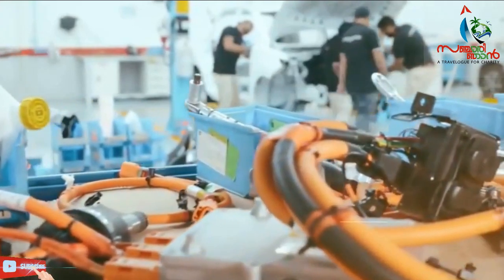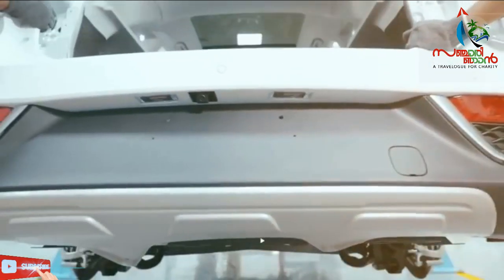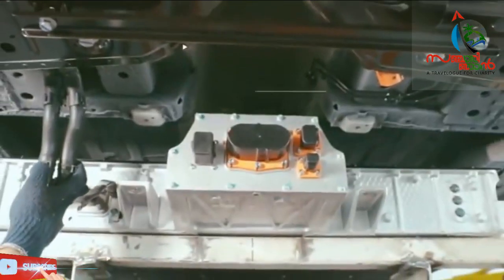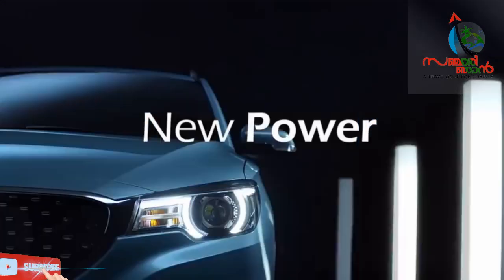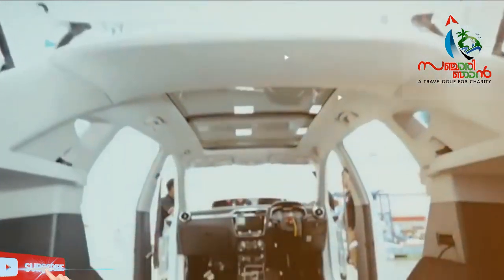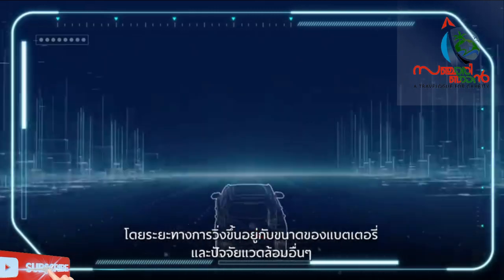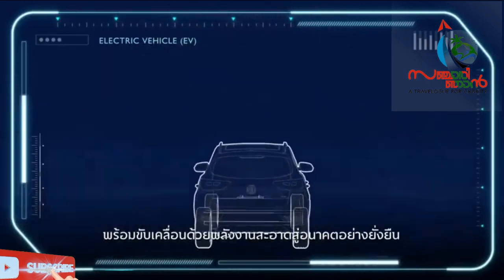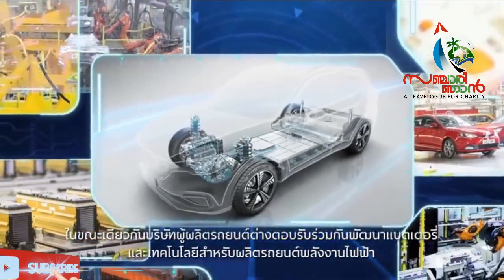MG Hector Electric | India's First Electric SUV in 2019 I MG ZS EV I Electric Car I Morris Garage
ഇന്ത്യയിലെ ആദ്യ ഇലക്ട്രിക്ക് എസ്.യൂ.വി. 2019ൽ എം.ജി. പുറത്തിറക്കുന്നു.
44.5 kWh Battery, Fast Charging 0%-80% in 50 mins, 0-100 km/h in 8.5 secs. Book now. Best-in-segment range with online navigation and live traffic updates. DC Super Fast Chargers* 44.5 kWh Battery Capacity. Electronic GearShift Knob. 340 km* Range.

Sanchari Travel World - A Travelogue for Charity.

Sanchari Travel World എന്ന യൂട്യൂബ് ചാനലിൻ്റെ ഉദ്ദേശം:

ചാരിറ്റി പ്രവർത്തനങ്ങൾക്ക് ഫണ്ട് കണ്ടെത്തുന്നതിനു വേണ്ടി തുടങ്ങിയ Youtube ചാനലാണ്.

ചാരിറ്റി പ്രവർത്തനങ്ങൾ എന്നും നടത്തേണ്ട ആവശ്യം വരുമ്പോൾ നമ്മളെ സഹായിച്ച വ്യക്തികളുടെ അടുത്തേക്ക് വീണ്ടും സഹായിക്കാൻ സഹായമഭ്യർത്ഥിച്ച് ചെല്ലുമ്പോൾ ഒരു പക്ഷേ അവർക്ക് തരുവാൻ മടി തോന്നുന്ന അവസരങ്ങളുണ്ട്. അവരെയും കുറ്റം പറഞ്ഞിട്ട് കാര്യമില്ല എല്ലാവർക്കും സഹായിക്കാൻ കഴിയുന്ന പരിധികളുണ്ട്.

നമുക്ക് അർക്കും ലക്ഷങ്ങൾ കൊടുത്ത് നിർധനരായവരെ, അശരണരായവരെ, രോഗികളെ, ഭവനം ഇല്ലാത്തവരെ, അങ്ങനെ സമൂഹത്തിൽ കഷ്ടം അനുഭവിക്കുന്ന വിവിധ നിലകളിലുള്ള ജനങ്ങളെ, സഹായിക്കാൻ കഴിയില്ല; എന്നാൽ നിങ്ങൾക്ക് ചെയ്യാവുന്ന ഒന്നുണ്ട് മുകളിലുള്ള  ലിങ്ക് ക്ലിക്ക് ചെയ്ത് സബ്സ്ക്രൈബ് ചെയ്യൂ; ഈ ചാനൽ സബ്സ്ക്രൈബേഴ്സും വ്യൂവേഴ്സും കൂടുന്നതിനനുസരിച്ച് യൂട്യൂബ് ചാനൽ നൽകുന്ന പണം ചാരിറ്റി പ്രവർത്തനങ്ങൾക്ക് ചെയ്യുവാൻ വിനിയോഗിക്കാൻ വേണ്ടിയാകുന്നു.

നല്ല മനസ്സുള്ളവർ സഹകരിക്കുക.